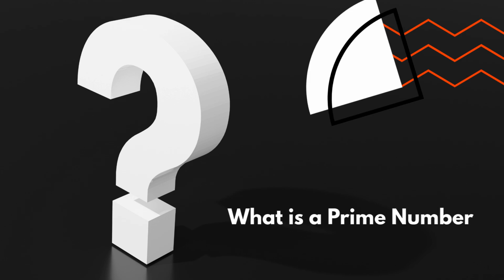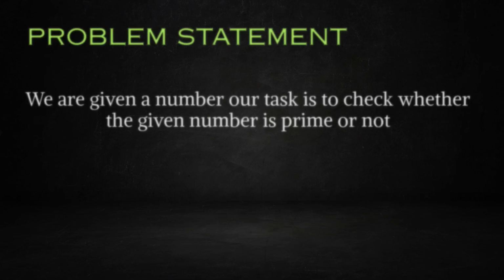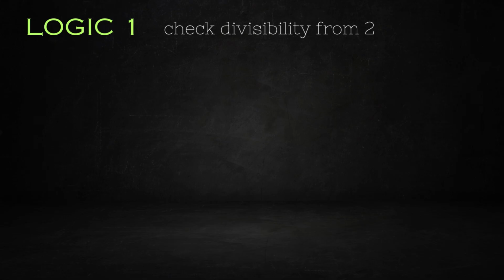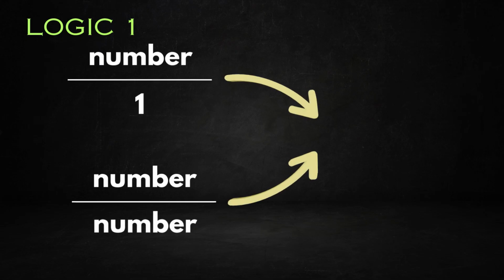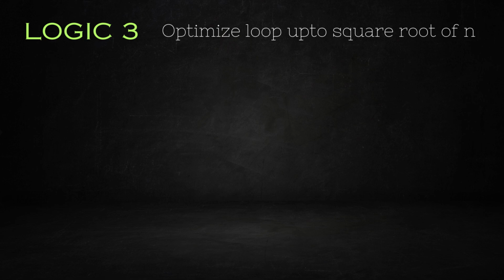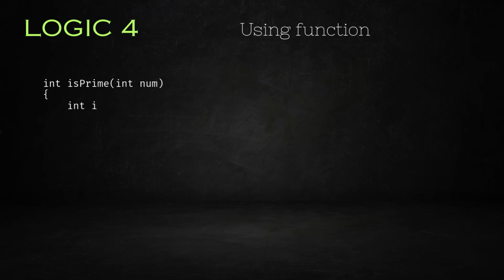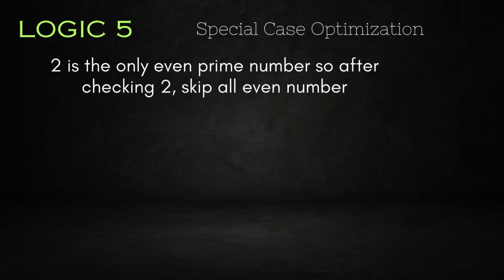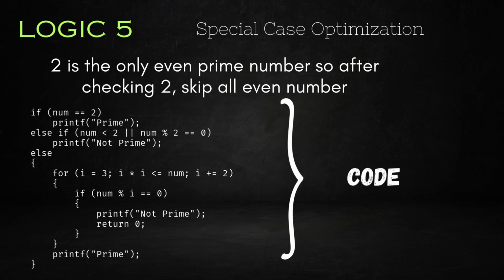Check Whether a Number is Prime or Not in C | Different Ways | One Problem → Many Logics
Welcome to Logic Lab (@logic_lab_LL)!

In this video, we learn how to check whether a number is prime or not using C programming.

The goal is not just to write code, but to understand the logic behind prime numbers and different ways to solve the same problem.

One Problem → Many Logics in C

In this playlist, we solve the same problem using multiple logical approaches to improve problem-solving and analytical thinking.